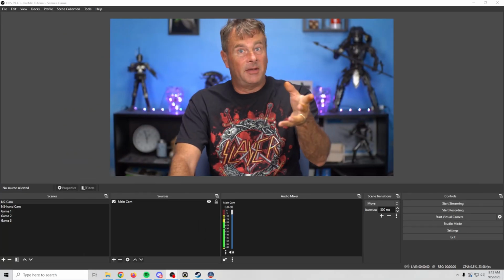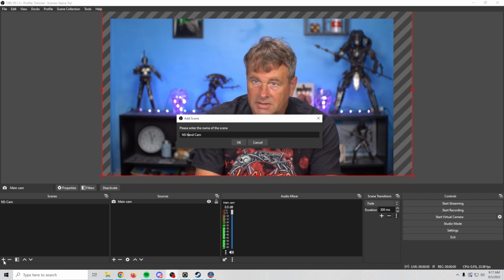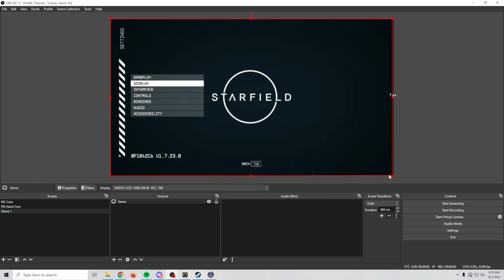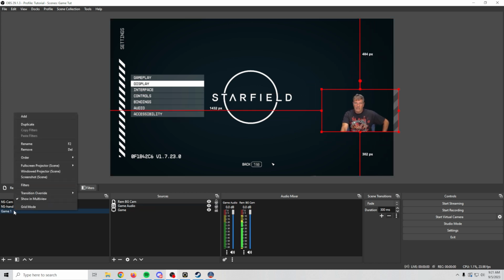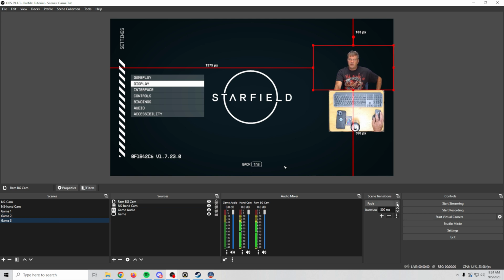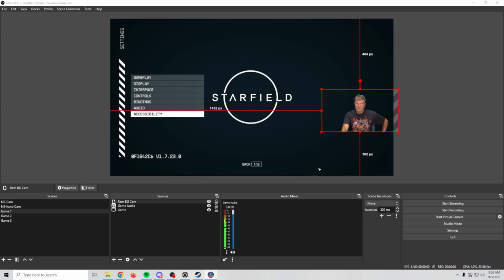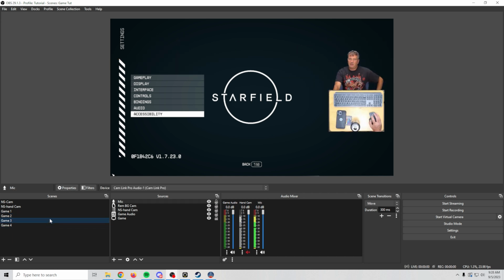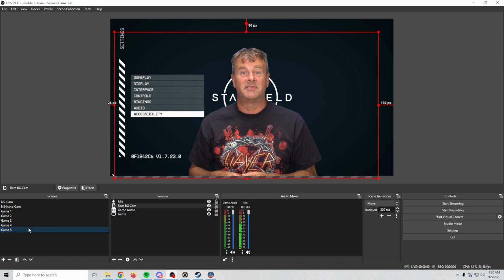OBS Multi Camera Setup!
Super easy to set up multiple cameras for your live stream. I show you how to do it today.